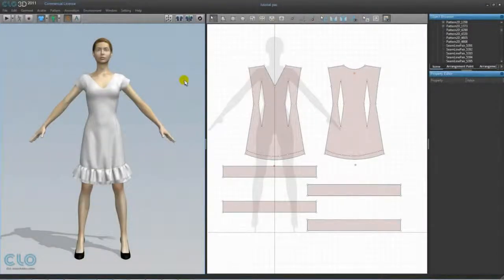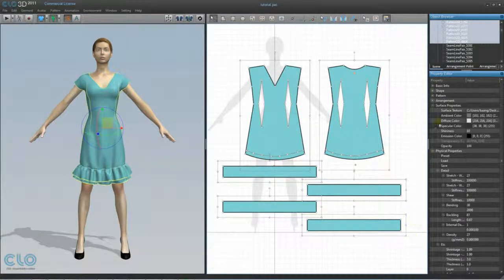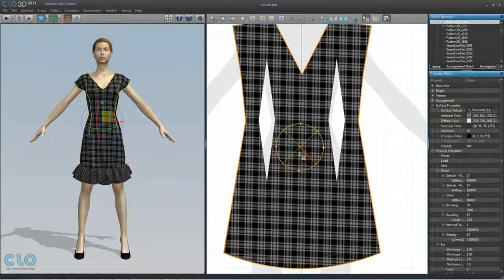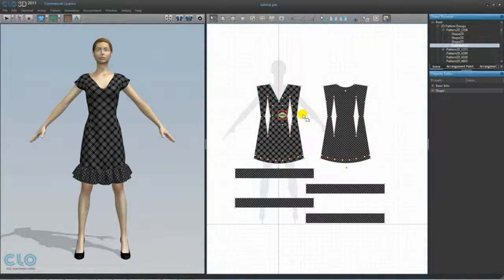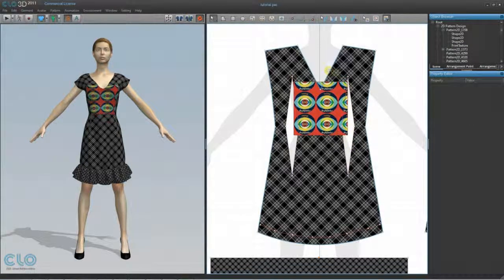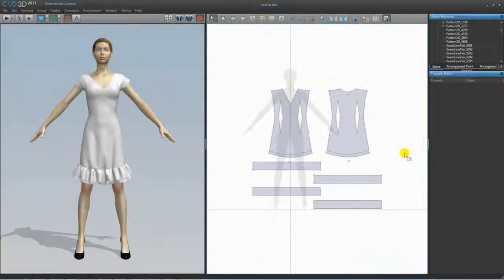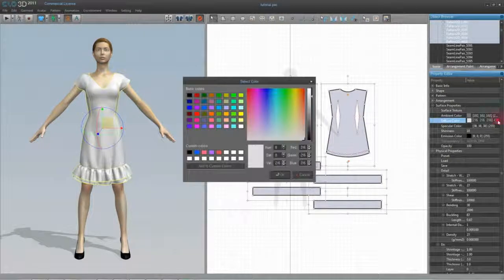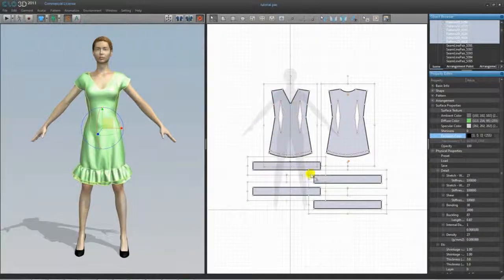74 3D Clothing Learning Main Function 5 Designating Texture